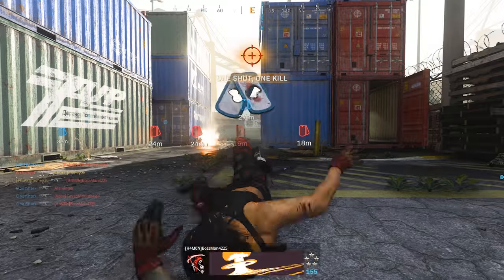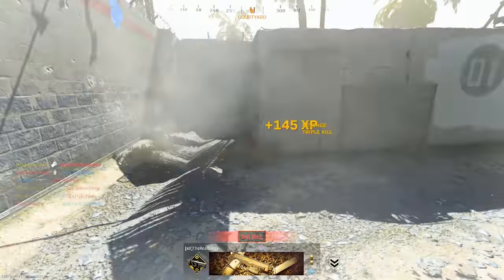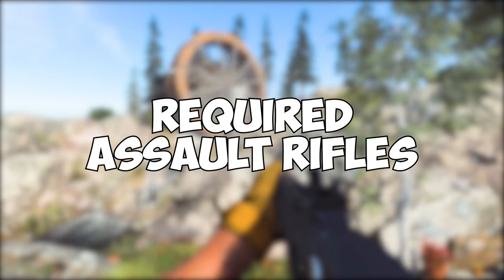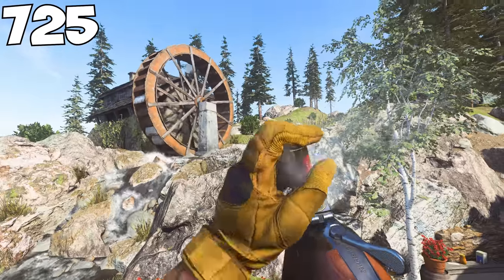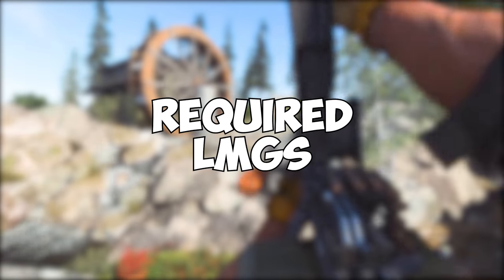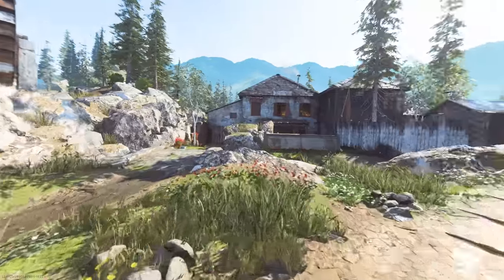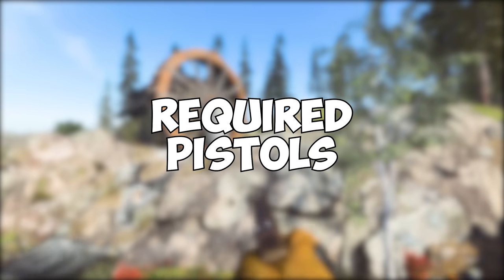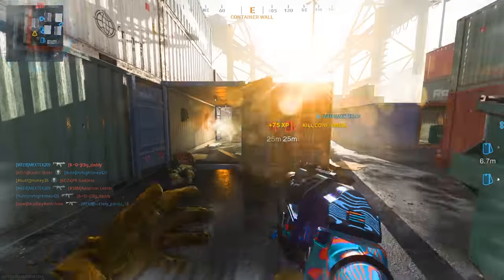COMPLETE LIST OF ALL REQUIRED WEAPONS FOR DAMASCUS (and some common questions)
here is a short video where I go over the complete list of weapons required to complete of Damascus and answer some questions I've been getting.

Time Stamps
Intro 0:00
Clearing up how to get Damascus 0:14
What guns do I need? 0:38
List starts here 1:10
Required AR's 1:11
Kilo 1:13
FAL 1:14
M4A1 1:15
FR 5.56 (Famas) 1:16
Oden 1:19
M13 1:20
FN SCAR 17 1:22
AK-47 1:23
Required SMG's 1:25
AUG 1:27
P-90 1:28
MP5 1:29
Uzi 1:31
PP19 Bizon 1:32
MP7 1:34
Required Shotguns 1:35
Model 680 1:37
R9-0 1:39
725 1:41
Origin 12 1:42
Required LMG's 1:43
PKM 1:45
SA87 1:46
M91 1:48
MG34 1:50
Required Marksman Rifles & Snipers 1:51
EBR-14 1:55
MK2 Carbine 1:57
KAR98k 1:59
Dragunov 2:01
HDR 2:02
AX-50 2:04
Melee Weapons (Riot Shield and Knife) 2:05
Required Pistols 2:12
X16 (Glock) 2:14
1911 2:17
.357 (Revolver) 2:19
M19 2:22
.50 GS (Deagle) 2:24
Required Launchers 2:26
Pila 2:28
Strela-P 2:29
Jokr 2:30
RPG-7 2:32
DLC Guns? 2:38
More Launcher Tips? 2:43
No Shoothouse or Shipment? 3:02
Will I do damascus for you?? 3:15
Outtro 3:24
do those 3:33
check out the other content 3:41
I be streamin 3:53
follow my socials for updates 4:00
real ones only 4:06